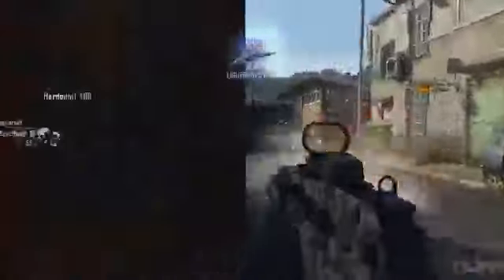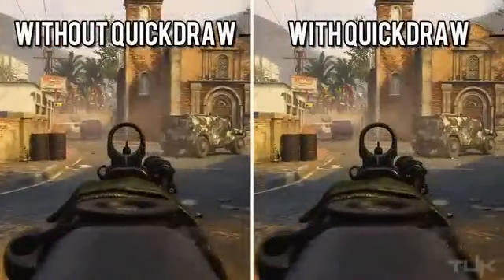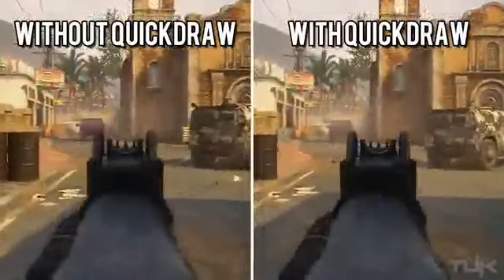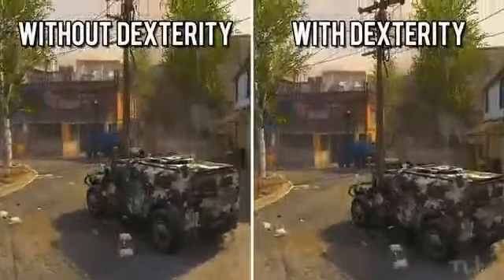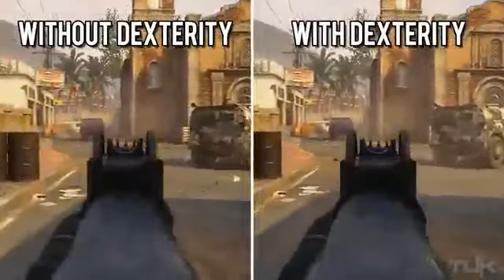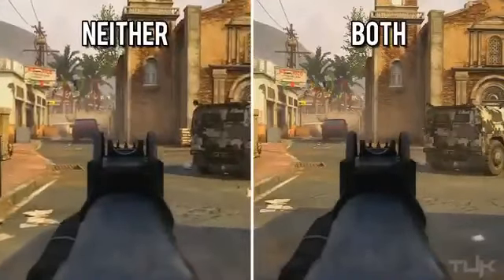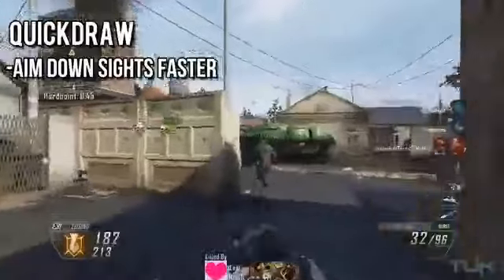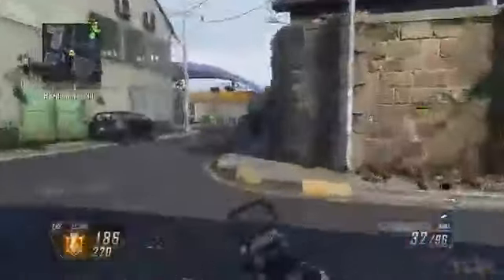Black Ops 2 QUICKDRAW vs DEXTERITY Black Ops 2 Tips and Tricks